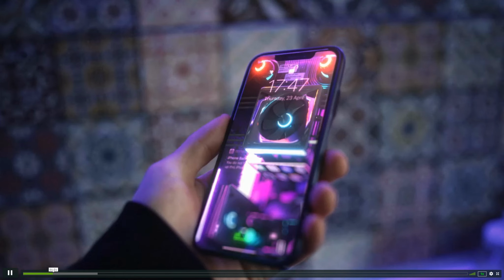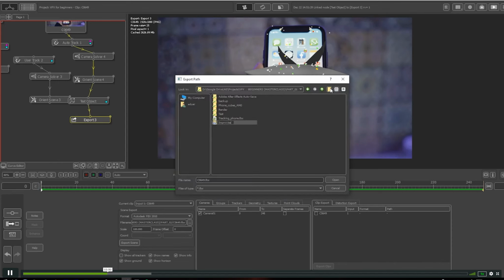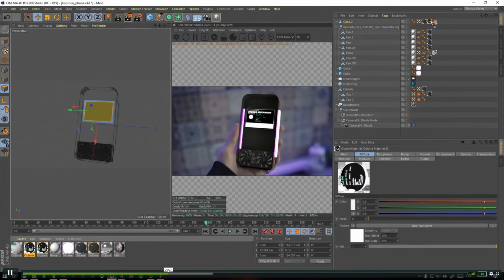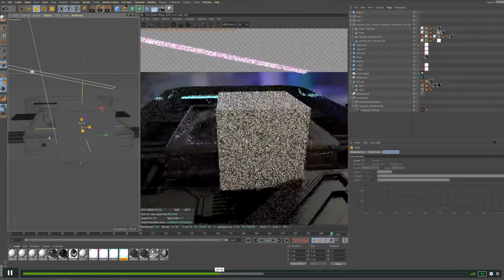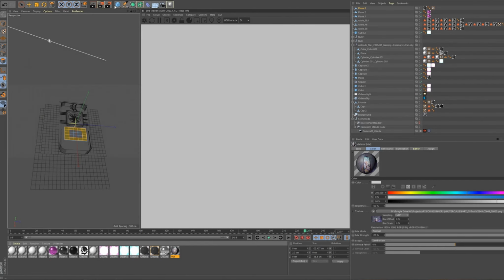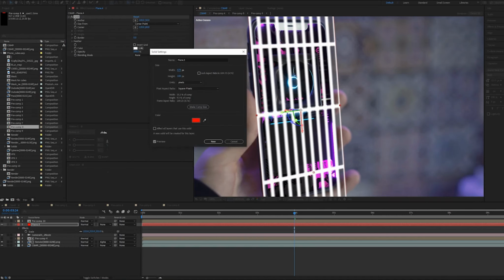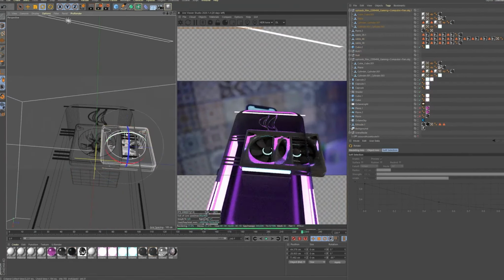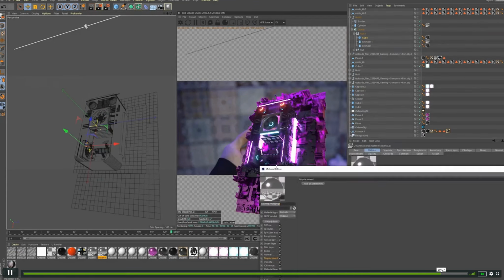11 Expert mode ON